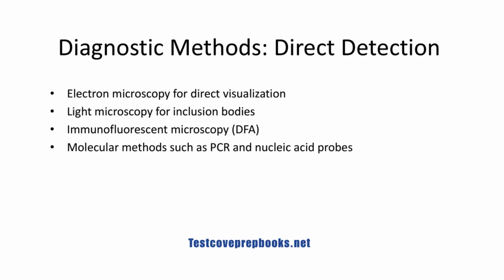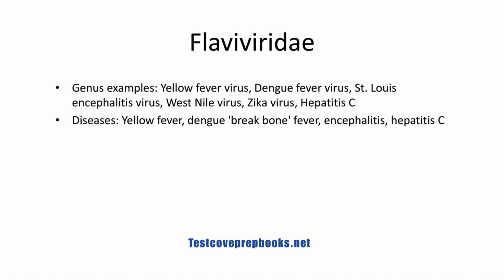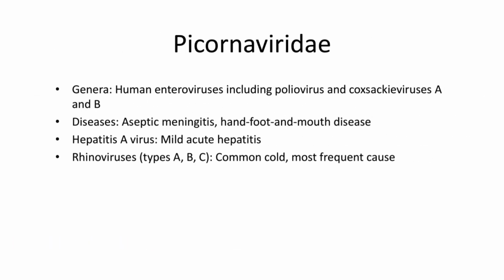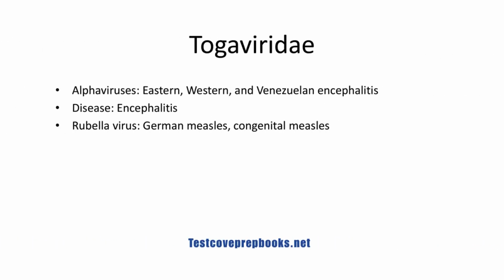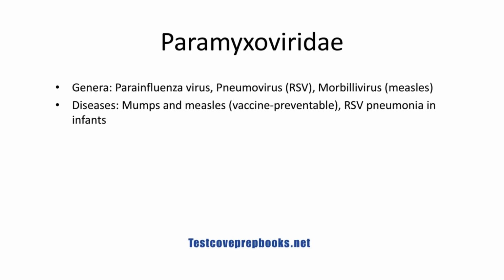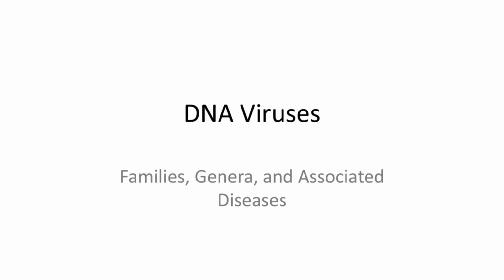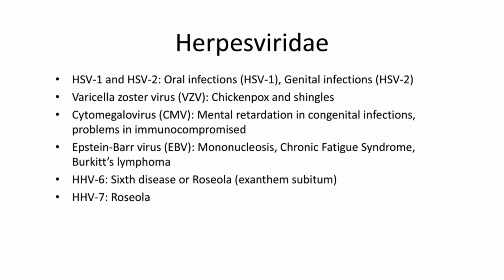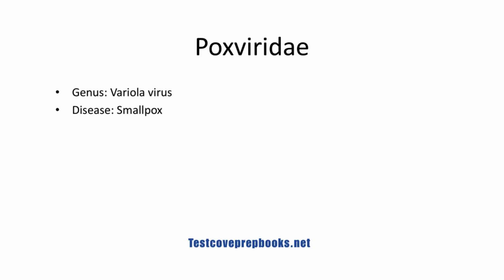Virology | ASCP MLS Prep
Master the essentials of virology—RNA, DNA, structure, culture, and key viral diseases!

Viruses are obligate intracellular parasites containing either RNA or DNA, never both. Learn viral structure (capsid, nucleocapsid, envelope), diagnostic methods (culture, PCR, serology), and key families: RNA viruses (Flaviviridae, Retroviridae, Orthomyxoviridae, Rhabdoviridae), DNA viruses (Herpesviridae, Adenoviridae, Poxviridae). Covers clinical diseases, lab methods, and exam prep.